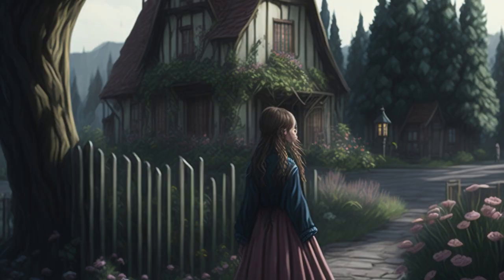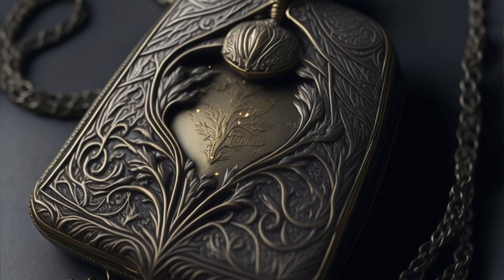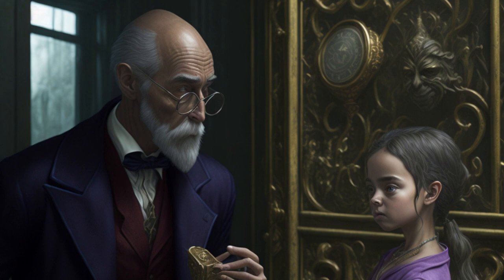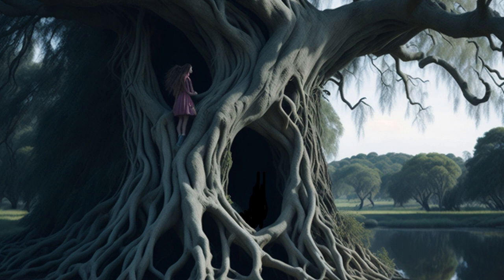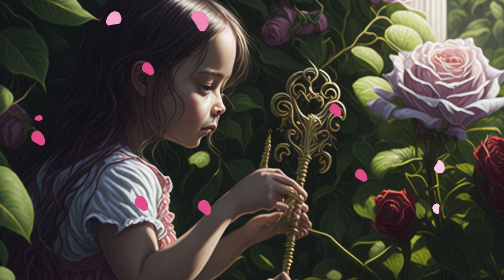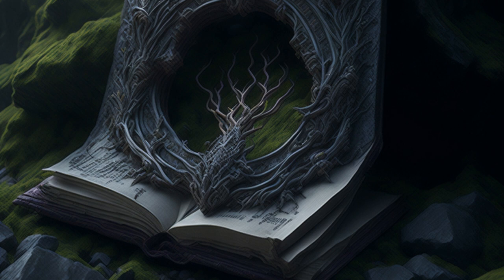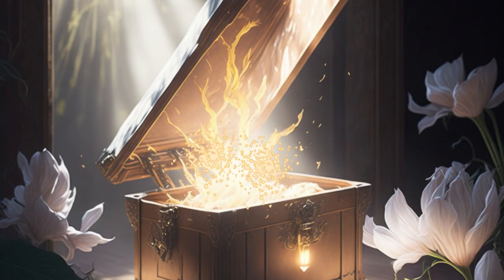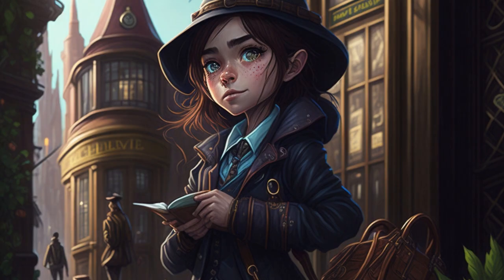"The Riddle of the Magic Locket: A Detective Story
Join Lily on a thrilling adventure as she unravels the riddle of the magic locket! In this captivating detective story , Lily discovers an ancient locket with mysterious powers. Follow her journey as she solves riddles, unlocks secrets from the past, and embarks on an enchanted quest to uncover the truth. This engaging and magical tale is perfect for everyone who love mysteries, puzzles, and exciting adventures!